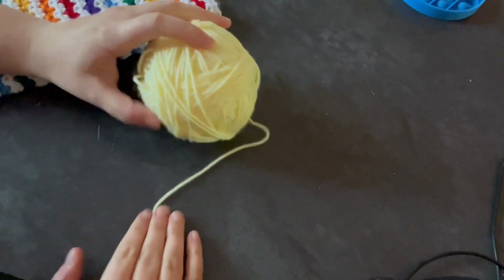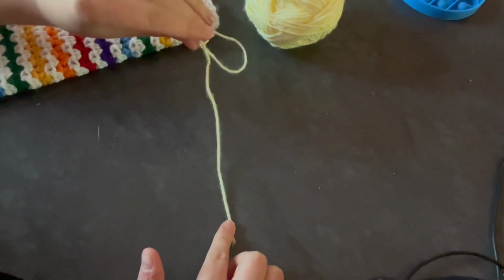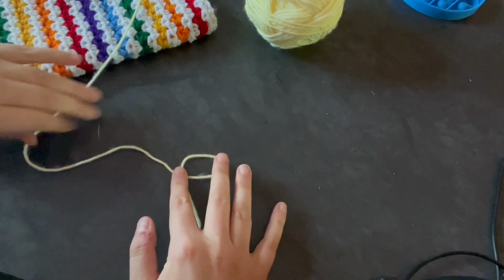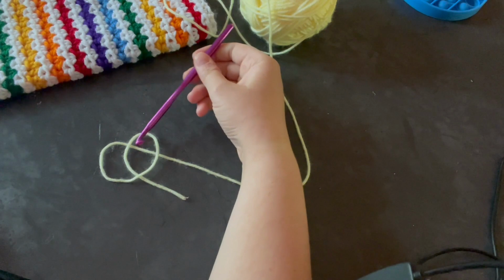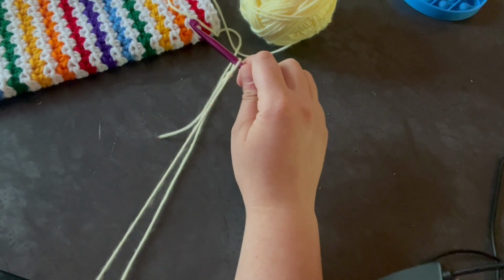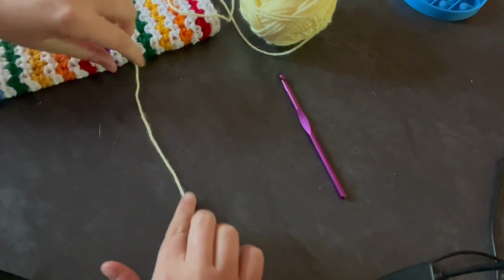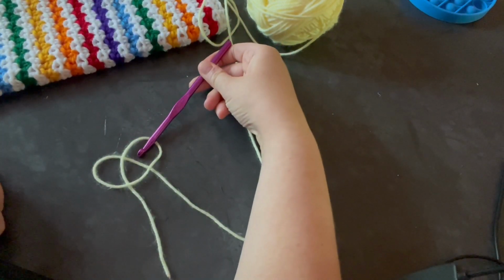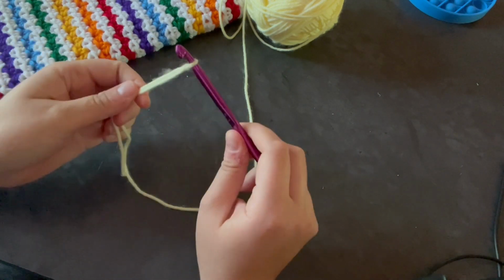Easy Pretzel Method Slipknot for Crochet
Most crochet projects start with a slipknot. Use this tutorial to learn how to tie a slipknot and get started with your crochet adventures!